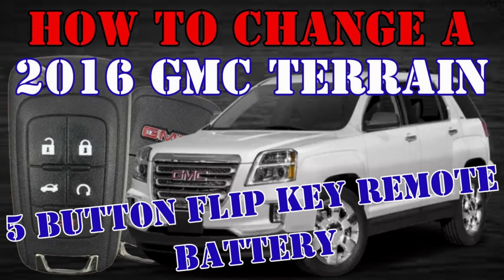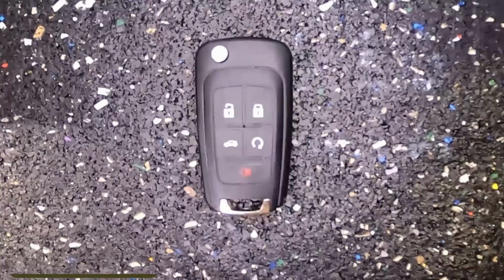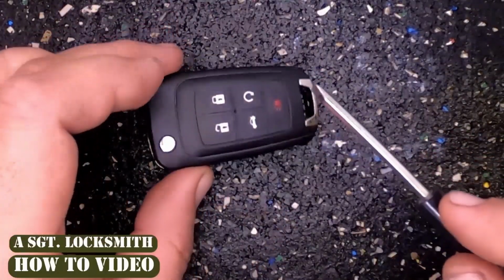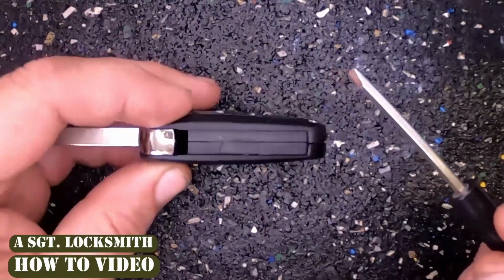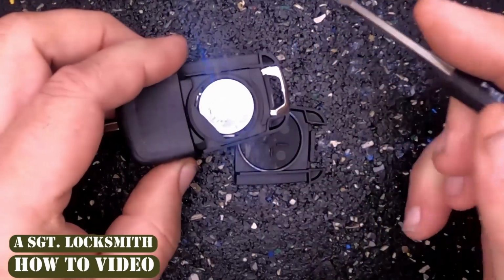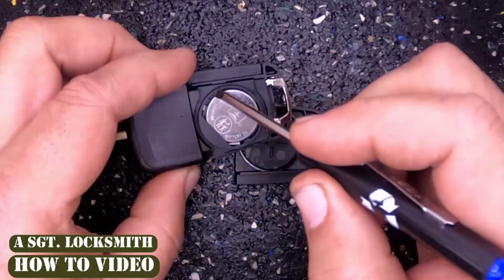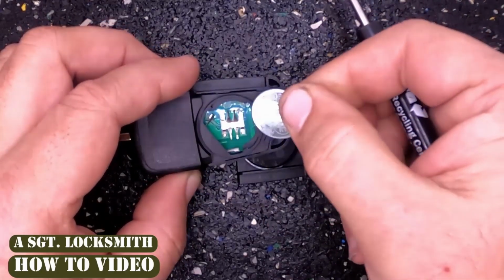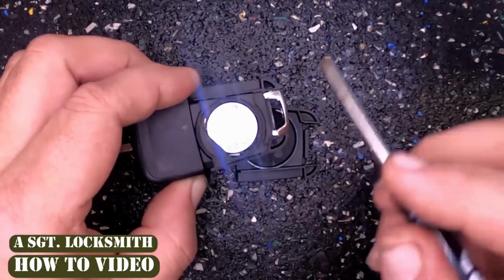How to change a 2016 GMC Terrain 5 button flip key remote battery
Are you having problems or issues with your 2016 GMC Terrain 5 Button Flip Key not starting or opening or maybe locking your door? Change out the battery and see if that helps! Here is a quick and easy demonstration video on how to change out the dead / weak battery in your flip key remote.

All you need is your new CR2032 battery and a flat blade screwdriver. First start by opening your key blade then take your screwdriver pop the rear cover off and remove the dead CR2032 battery. Install new CR2032 battery install rear cover snap together close the key blade and you’re done.

This video works for GM flip remotes with:
FCC ID: OHT01060512 , OHT05918179
Remote Part Numbers: 13504200, 13504258, 13504205, 13504202, 13500224, 13585206, 13504199, 23335584, 13579228, 23465184, 13500221, 23335584, 13586785, 13500319, 13585209, 13504259, 13501514
Strattec Part Numbers: 5912556, 5912559, 5912545, 5921873, 5912548
Key blade, same as: 5915037
5 Buttons: Lock, Unlock, Remote engine start, Trunk release, Panic alarm

Also cover these aftermarket remote cases for the following vehicles:

10 11 12 Buick Allure
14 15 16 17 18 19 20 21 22 Buick Encore
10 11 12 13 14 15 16 Buick LaCrosse
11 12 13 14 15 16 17 Buick Regal
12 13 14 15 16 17 Buick Verano
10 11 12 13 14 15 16 Chevrolet Camaro
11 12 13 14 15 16 Chevrolet Cruze
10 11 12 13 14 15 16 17 Chevrolet Equinox
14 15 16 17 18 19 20 Chevrolet Impala
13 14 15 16 Chevrolet Malibu
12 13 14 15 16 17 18 Chevrolet Sonic
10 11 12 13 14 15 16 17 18 GMC Terrain